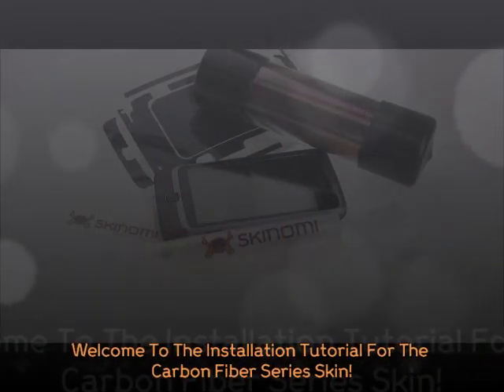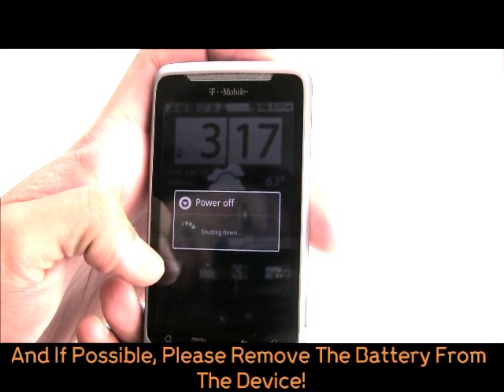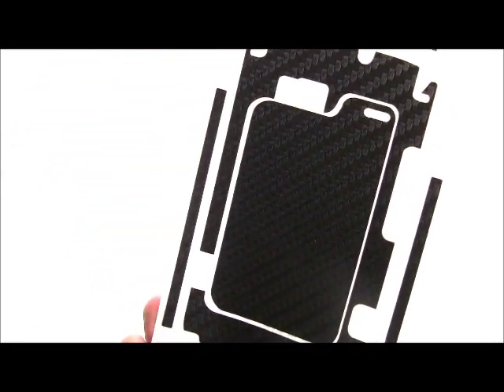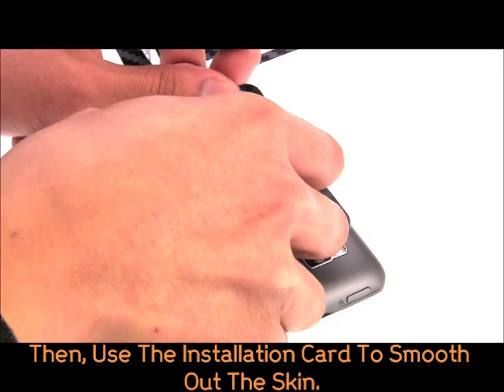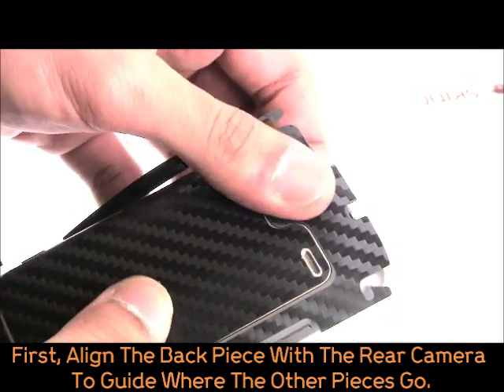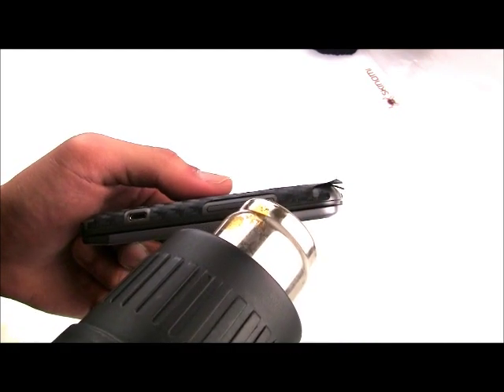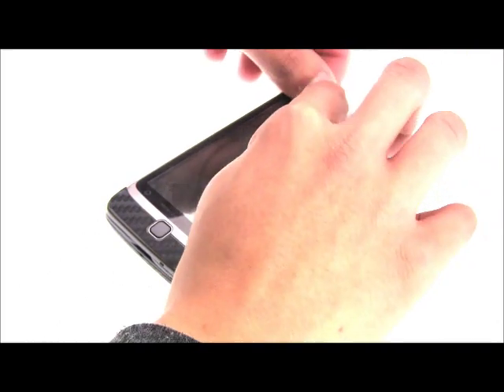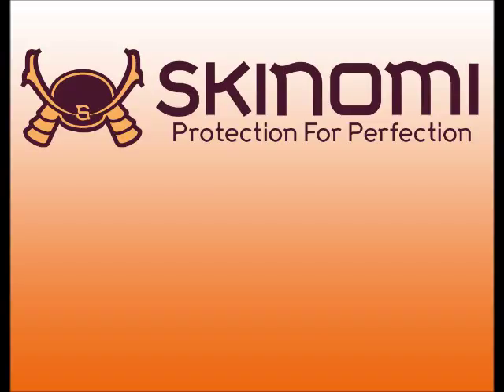Skinomi TechSkin: How To Install Your New Carbon Fiber Series Protector!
Basic Tutorial On How To Install A Carbon Fiber Series Protector.